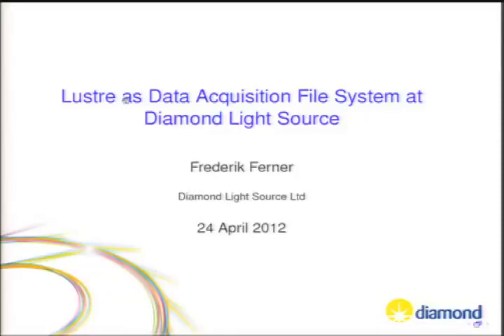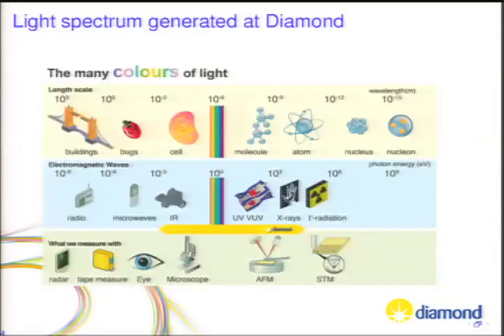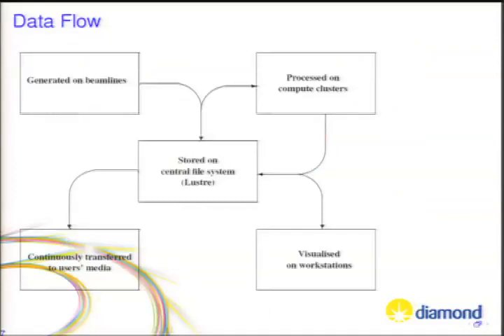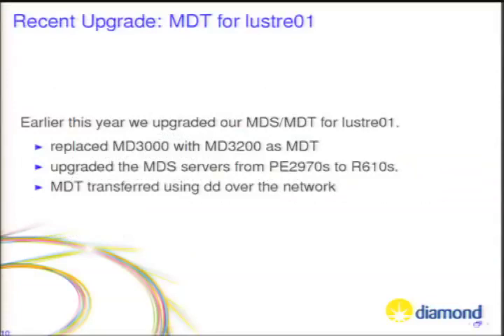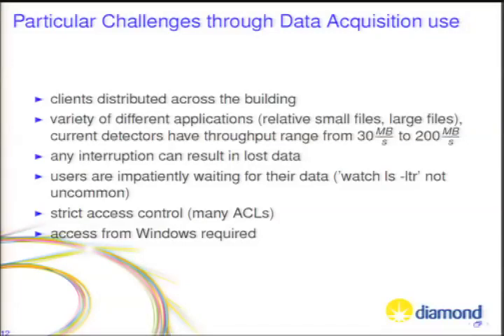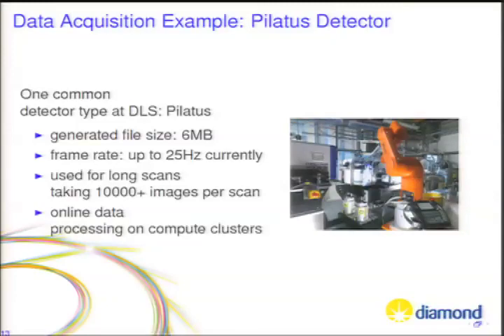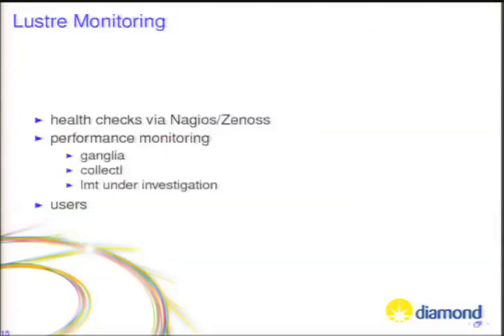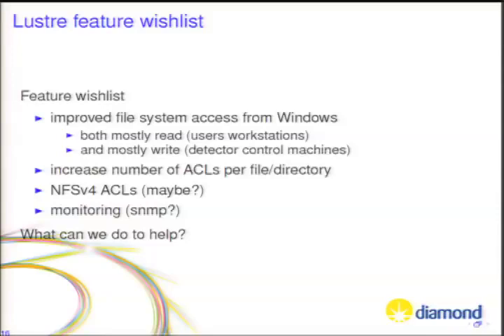Lustre as Data Acquisition File System at Diamond Light Source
In this video, Frederik Ferner from Diamond Light Source presents: Lustre as Data Acquisition File System at Diamond Light Source. Recorded at LUG 2012 in Austin.